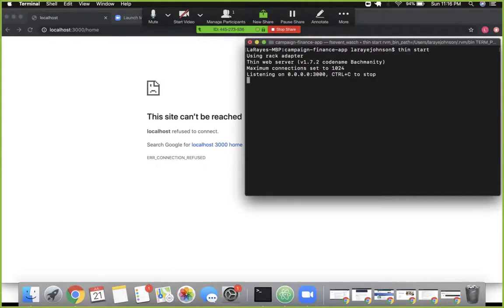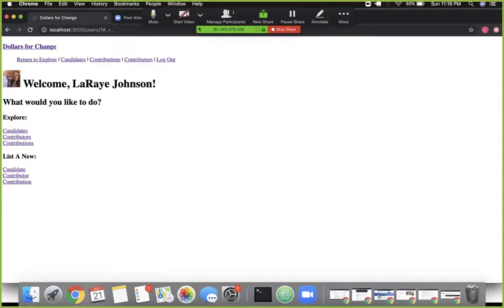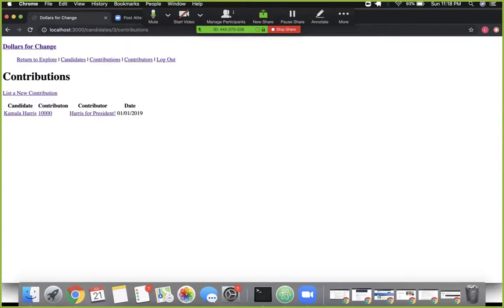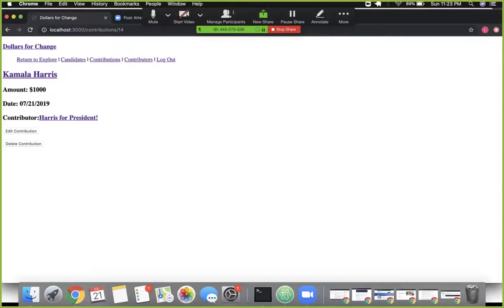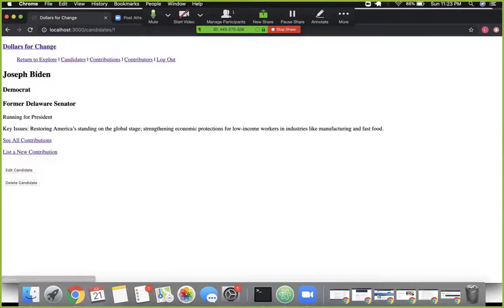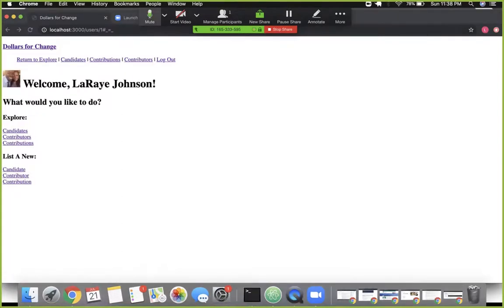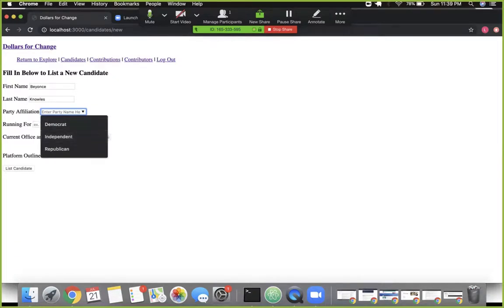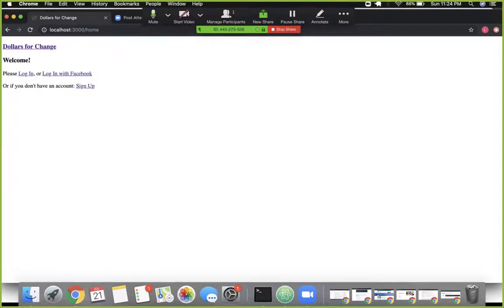Demo Rails Campaign Finance App